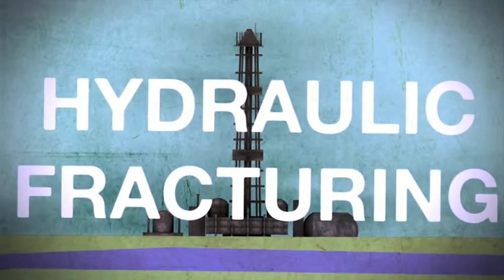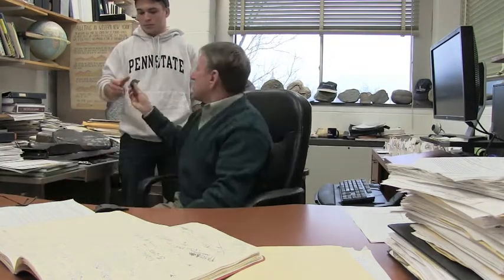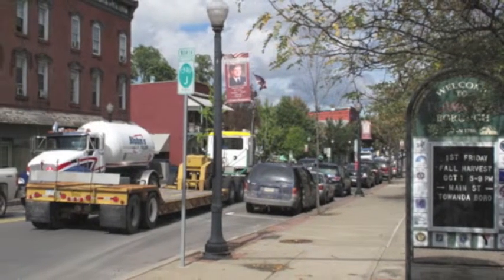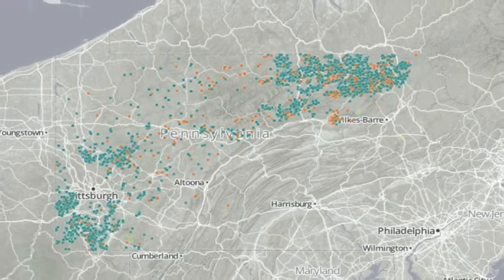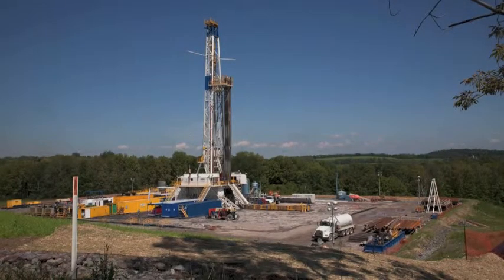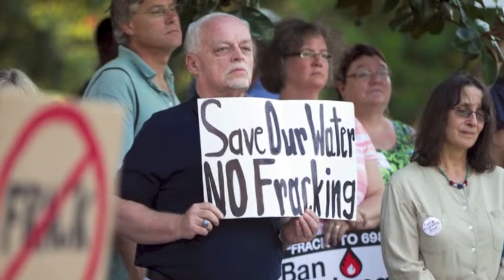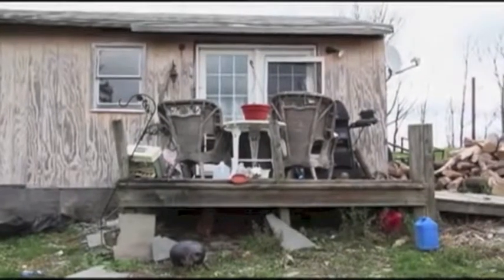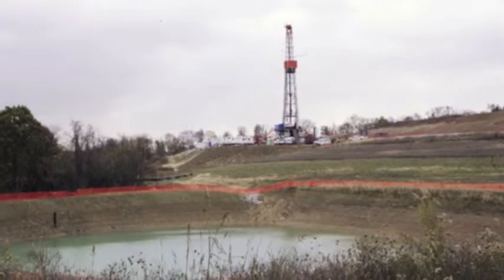Hydraulic Fracturing - Public Controversy CAS137H